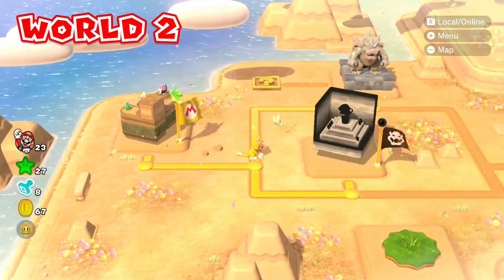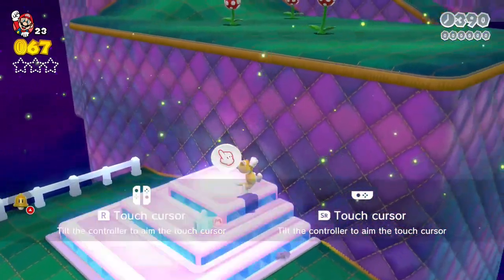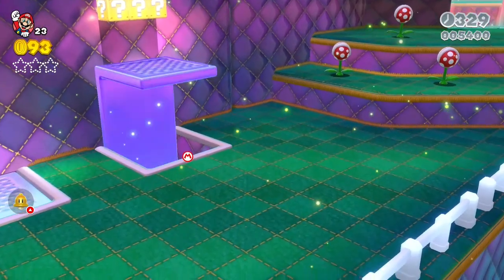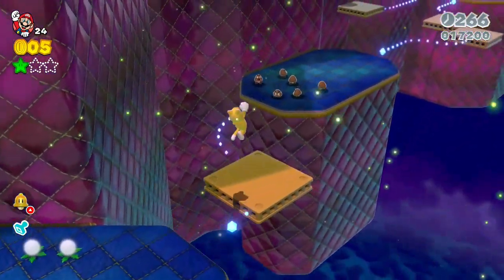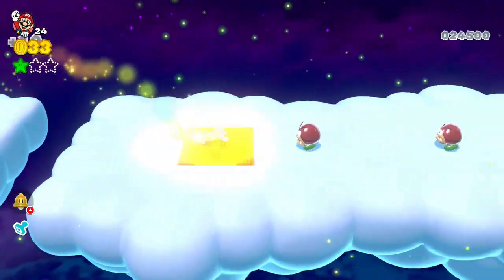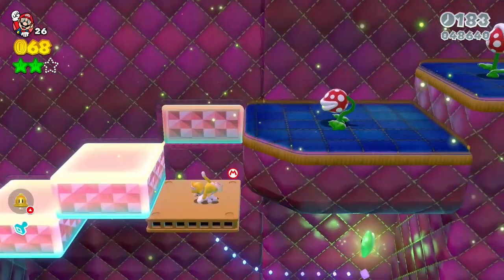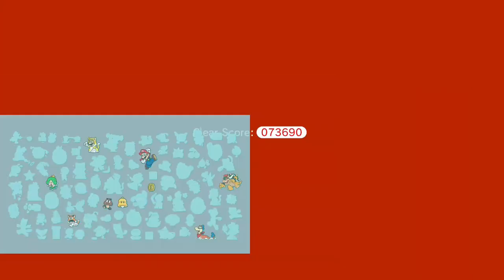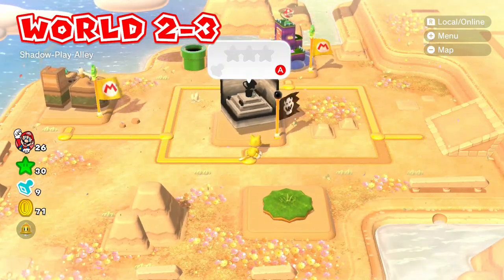Super Mario 3D World Level 2-2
We are playing through Super Mario 3D World.  This is level 2-2.